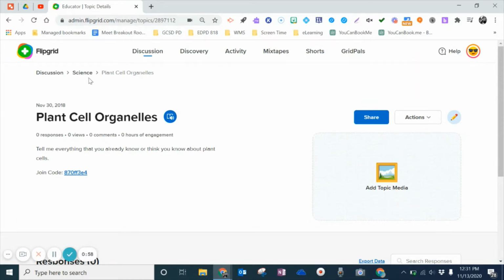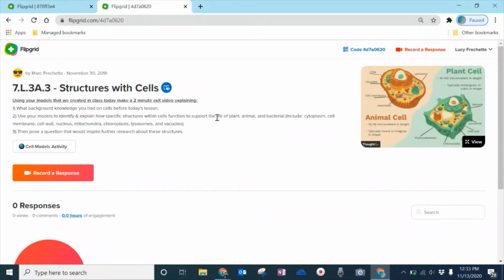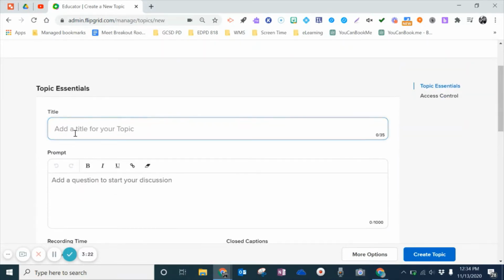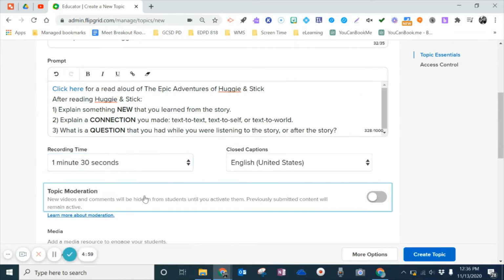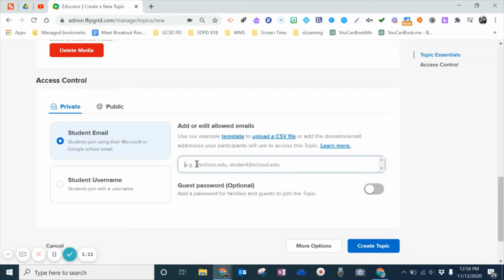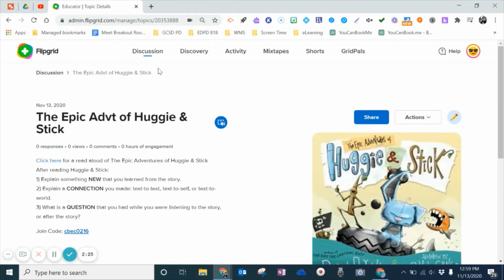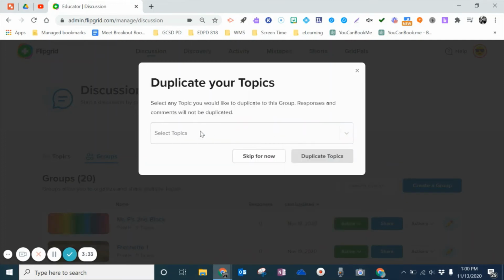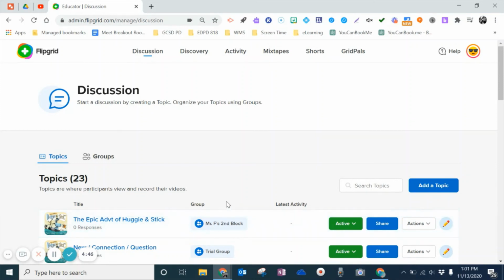FlipGrid for Educators: Creating Topics & Groups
This shows teachers how to create topics, groups, and adding teachers as copilots.